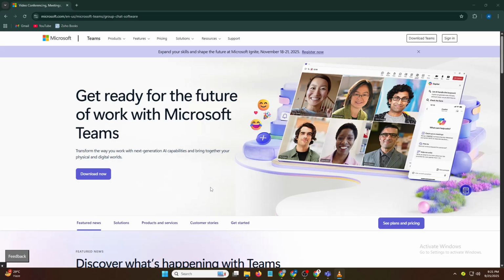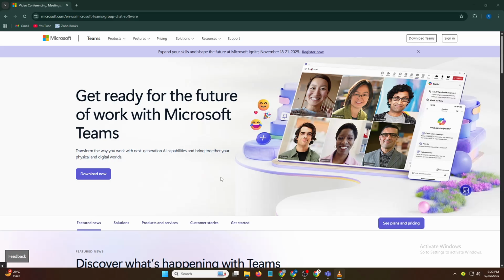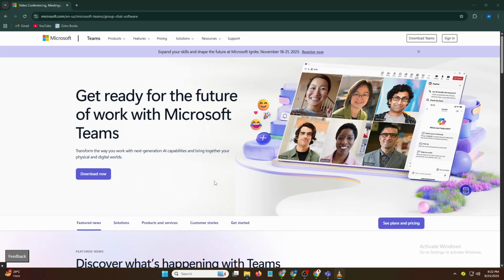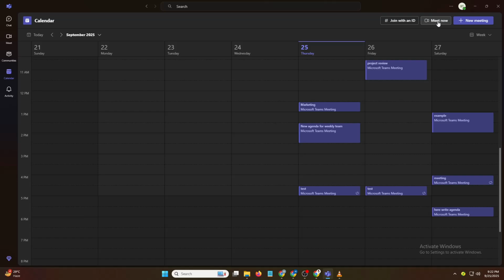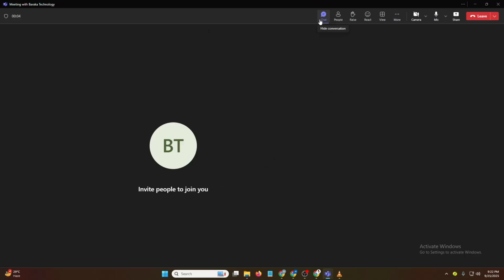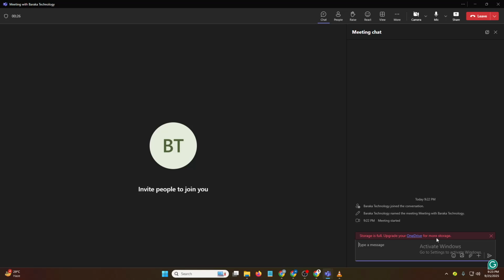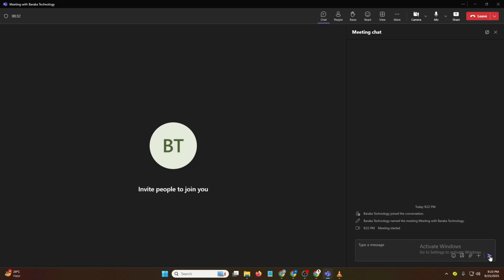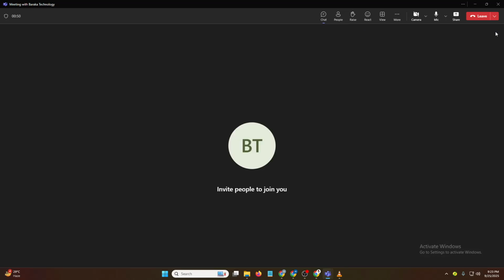How to Share Files in a Microsoft Teams Meeting - 2025 (Quick & Easy)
How to Share Files in a Microsoft Teams Meeting
In this video, How to Share Files in a Microsoft Teams Meeting is explained step by step so you can easily share documents, presentations, and media during online meetings. Learn how to upload files, use the chat option, share from OneDrive, and collaborate in real-time with your team on Microsoft Teams. This tutorial will help you make your virtual meetings more productive and efficient.